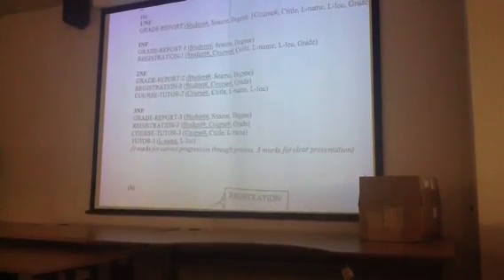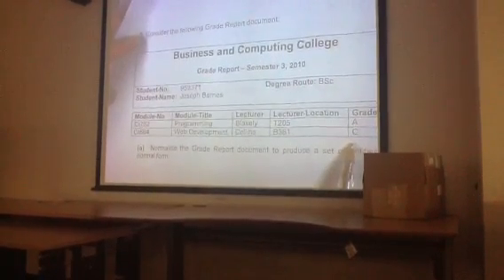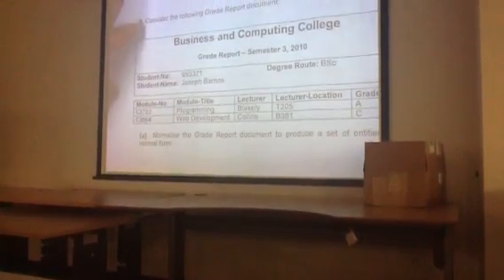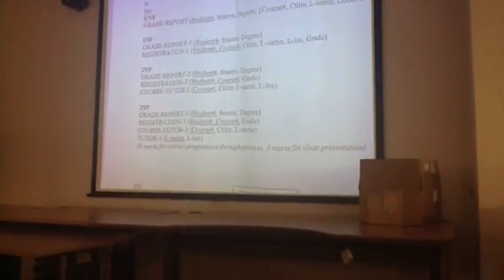Database revision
Revision